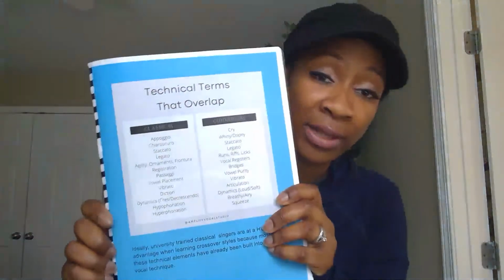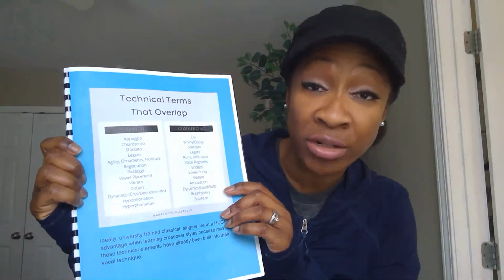Head Voice Resonance vs. Throat Resonance + Q&A (4.6.23 AM)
15 minute live coaching sessions + Q&A on Tuesdays and Thursdays at 11:30am & 4:00pm EDT

Join my Mentorship Community (University Trained Singers and Working Professional Performers)